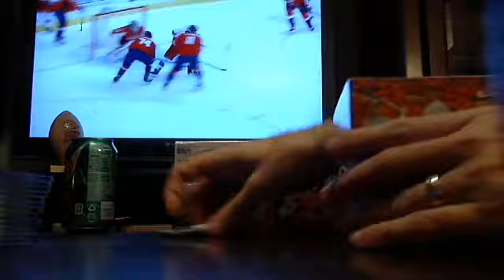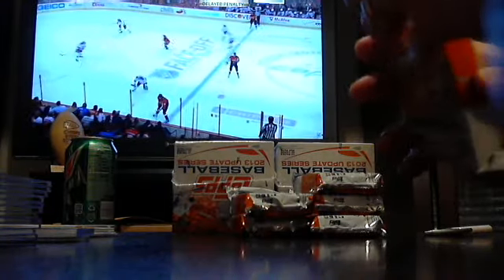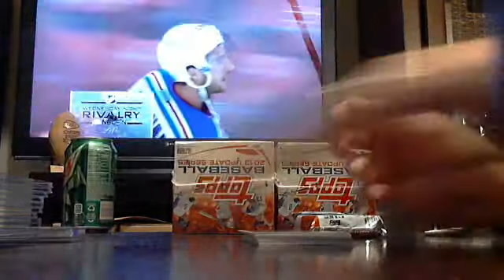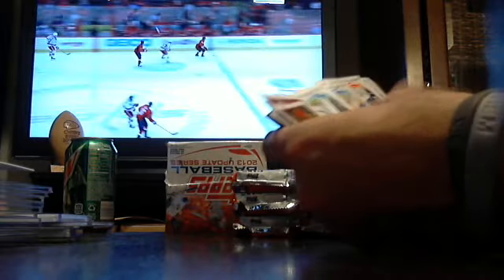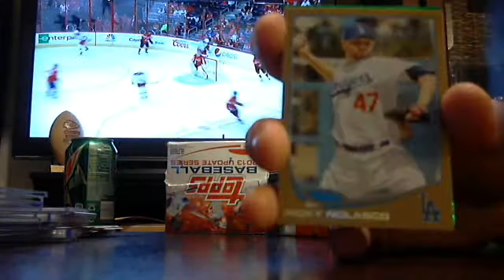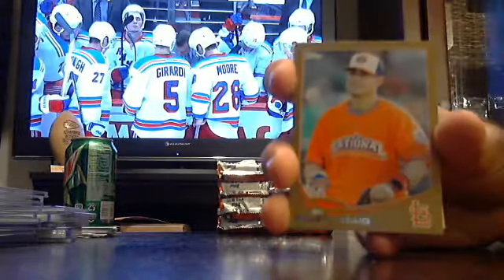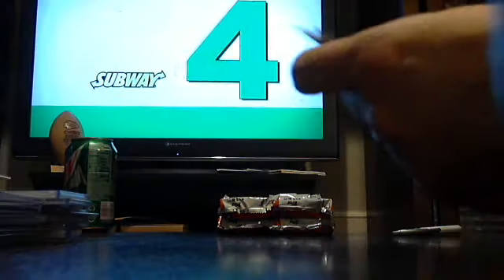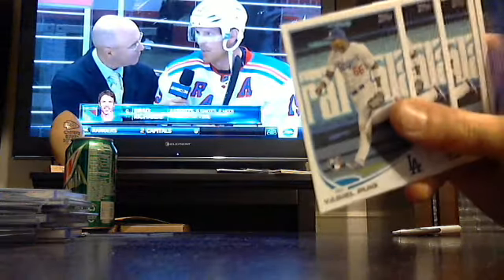majorlps 2013 topps update jumbo 1/2 case 10/16 - ebay night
from auctions ending on ebay 10/16